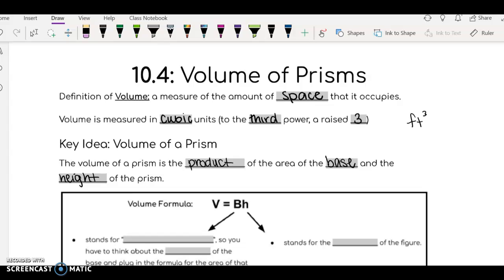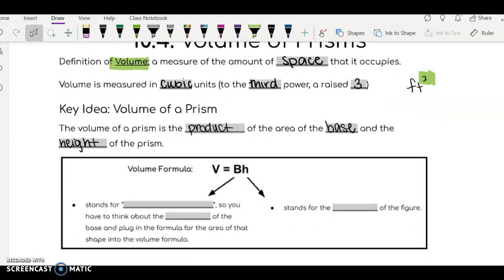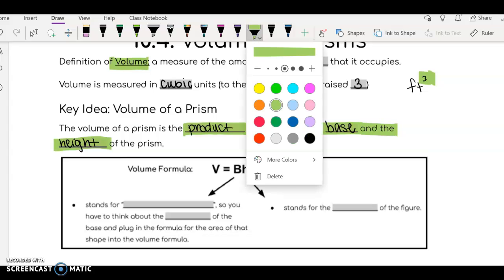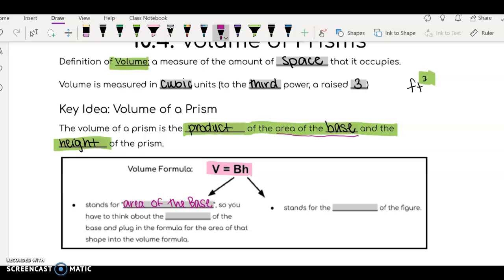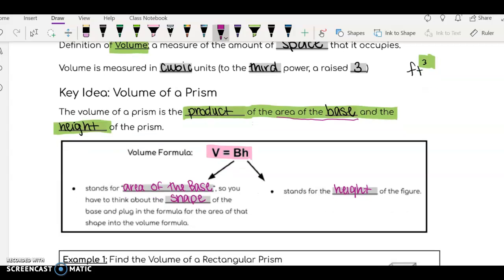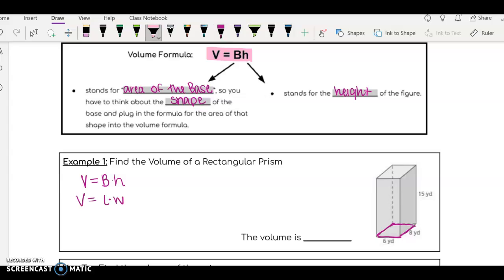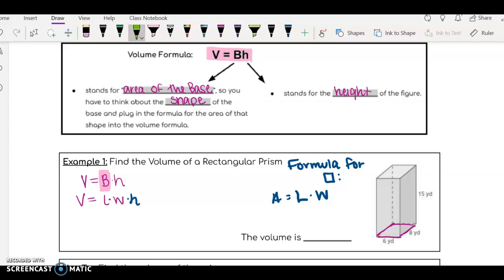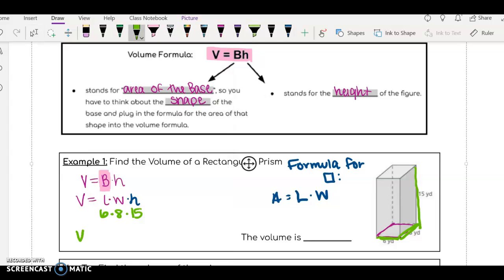10.4 Example 1